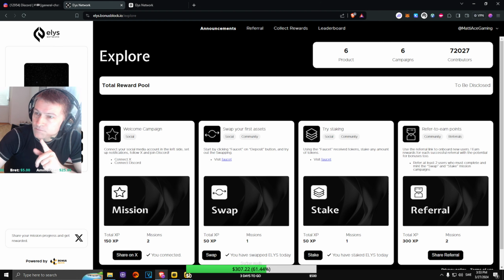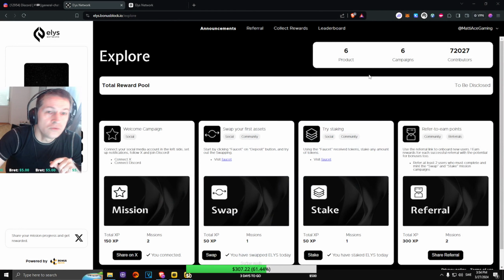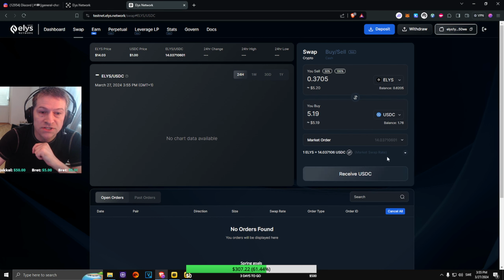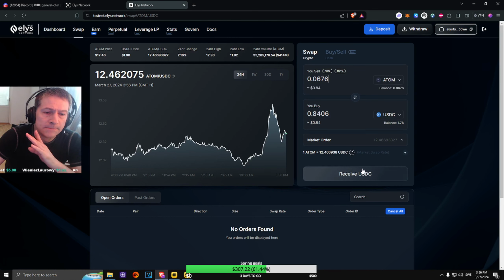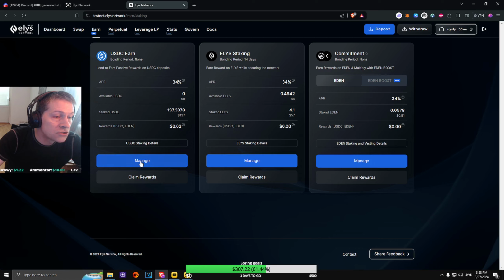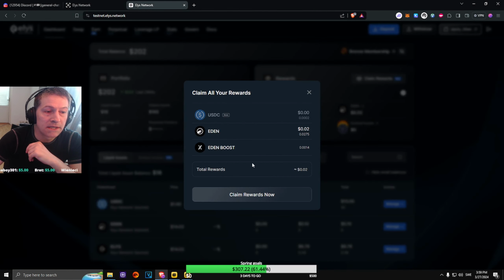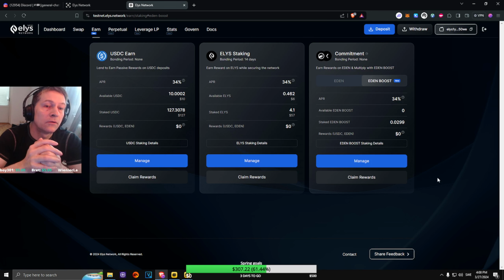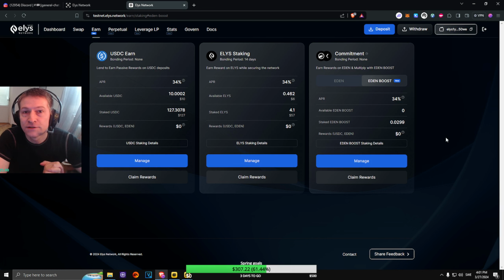ELYS airdrop - Don't miss out on FREE CRYPTO